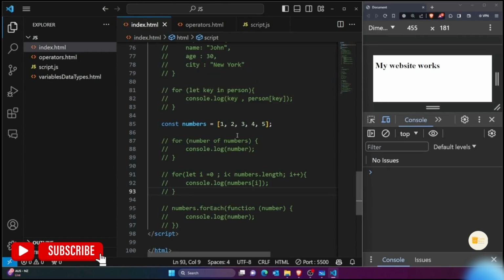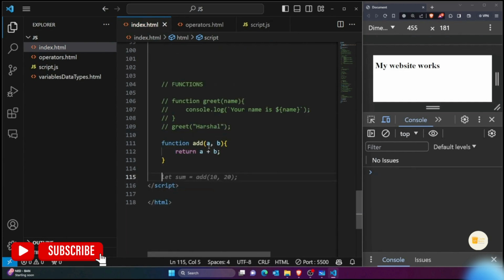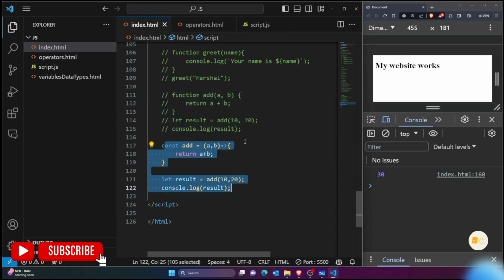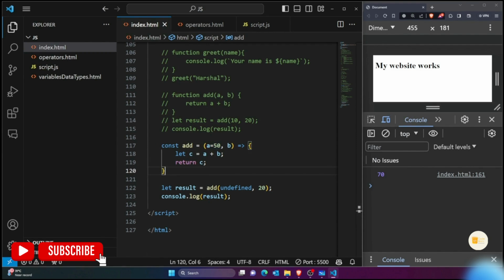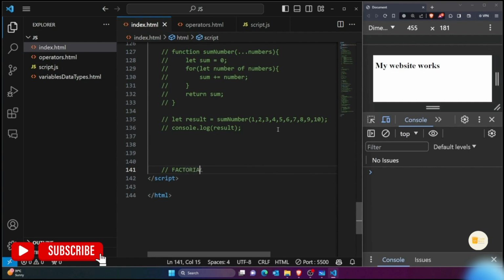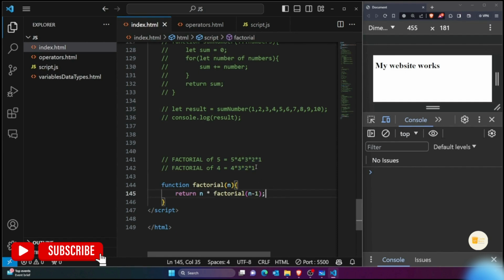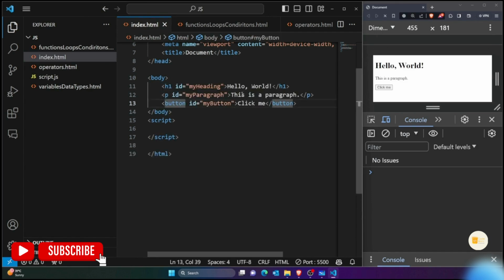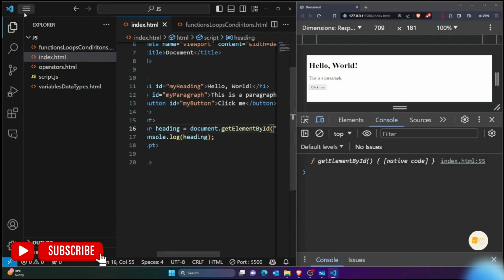Javascript part 5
(function() {
    const yourDescription = `🔥 Get Started Now: